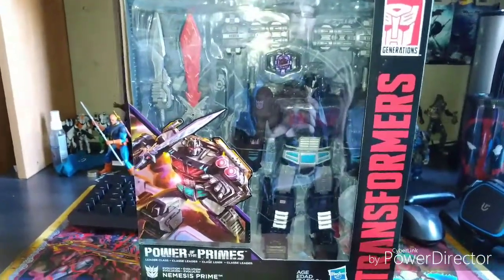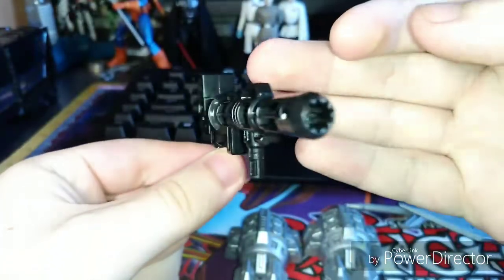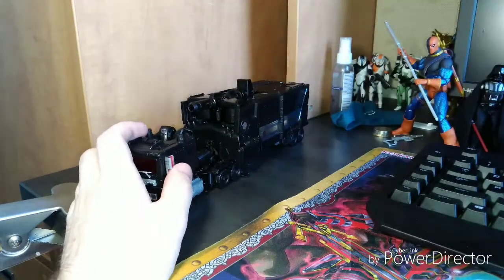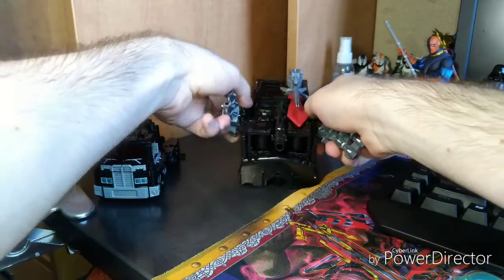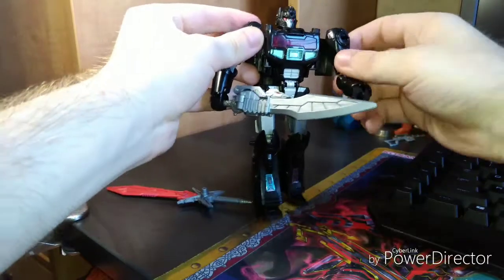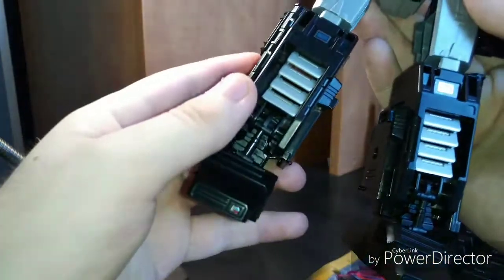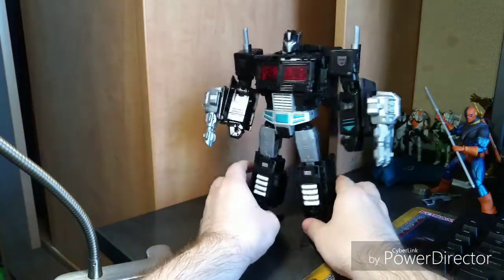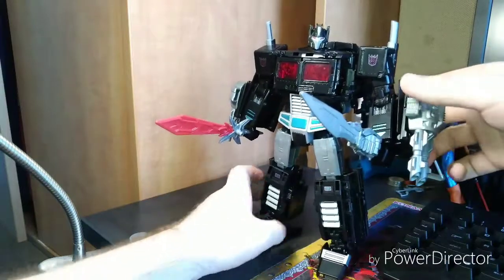Nemesis Prime - Transformers Power of the Primes Amazon Exclusive Figure Review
A review on the new Transformers: Power of the Primes Leader Class Nemesis Prime figure. This is an exclusive to Amazon.